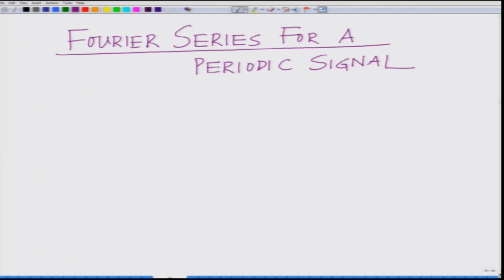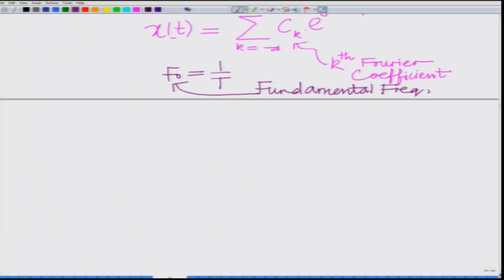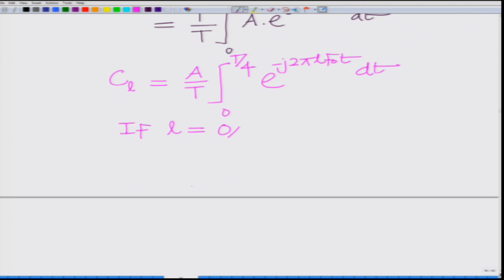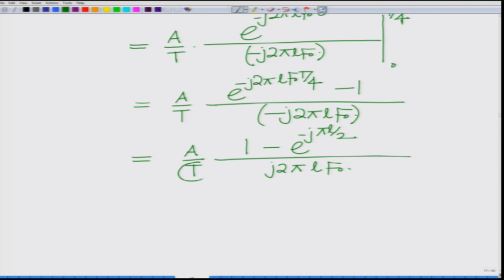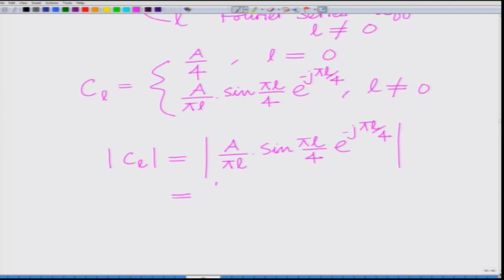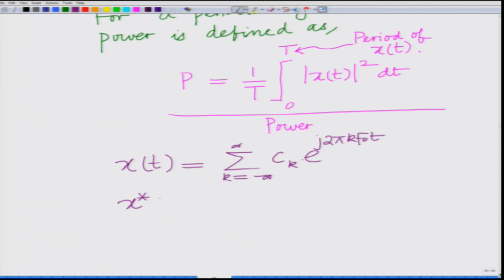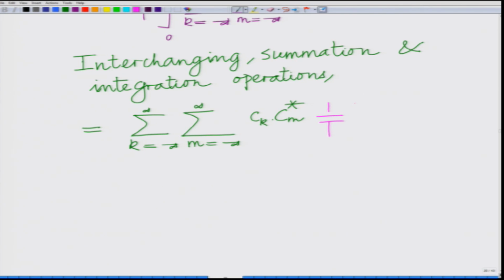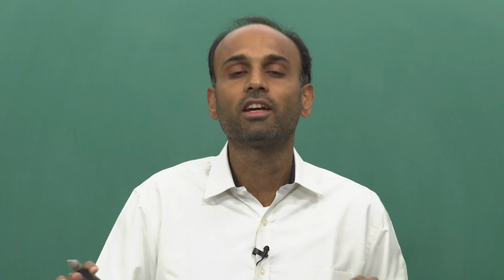Lec 03| Principles of Communication Systems-I | Discrete Fourier Series Example | IIT KANPUR